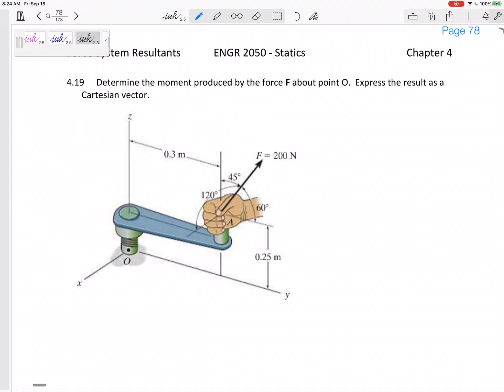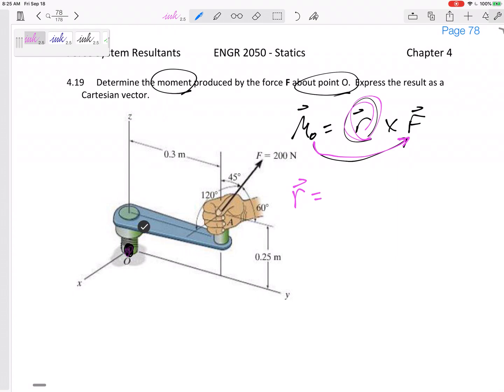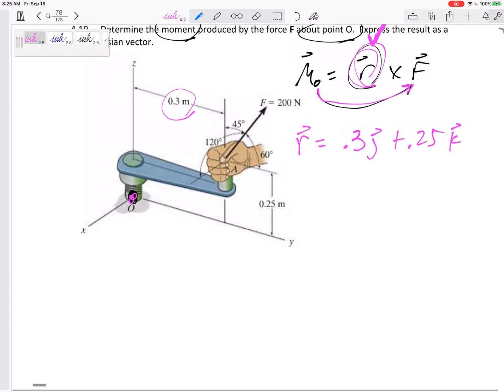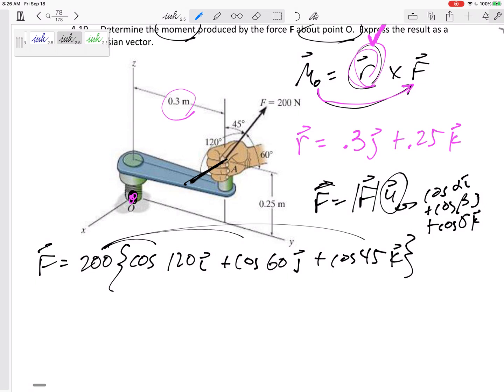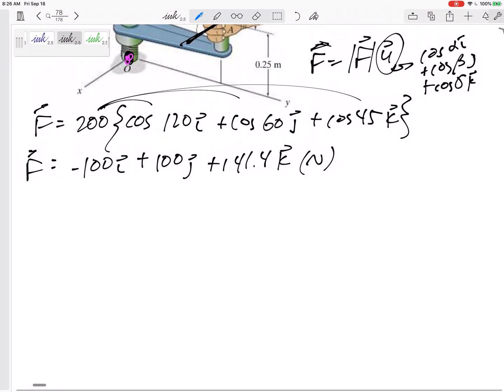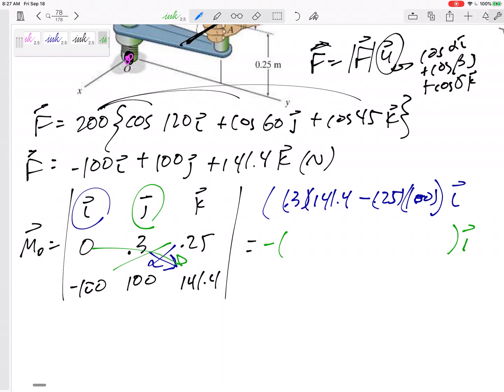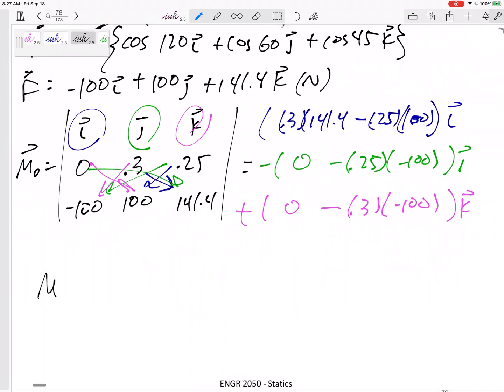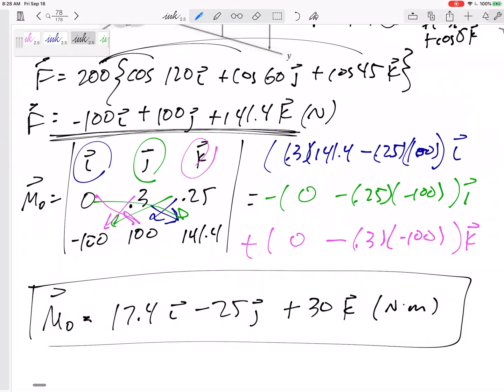Statics - 3D Moment about a point example 4